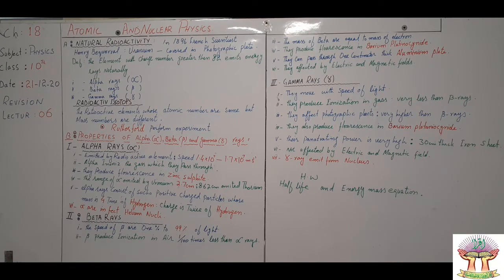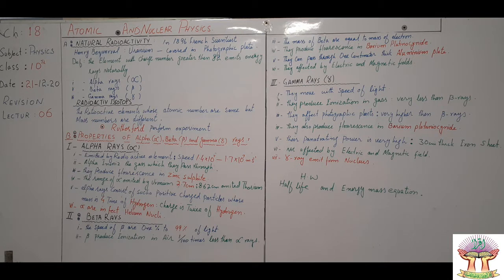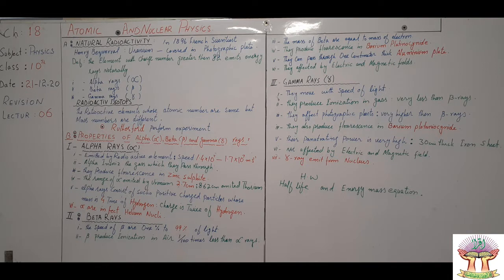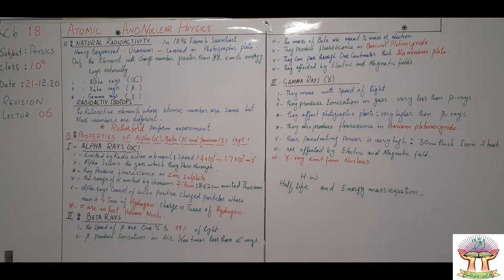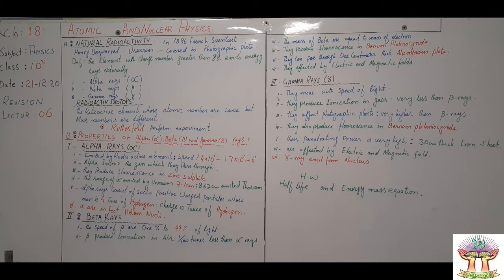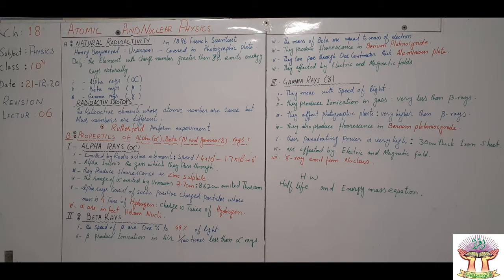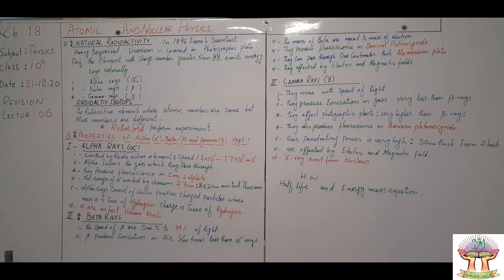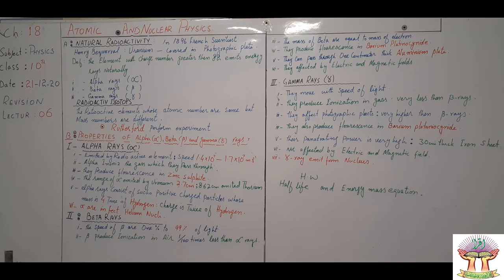CLASS 10 PHYSICS CH 18 L 006 FOR BOYS\GIRLS SCHOOL